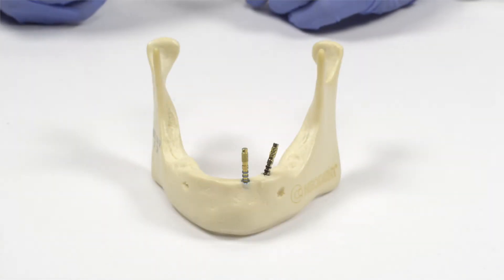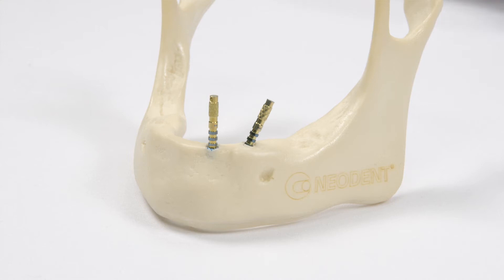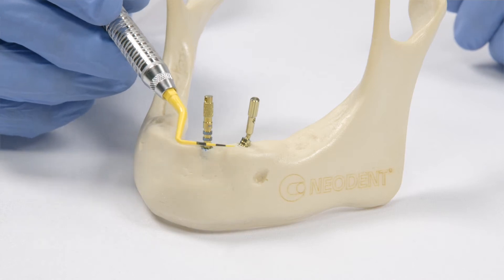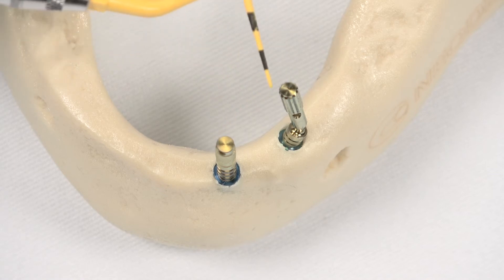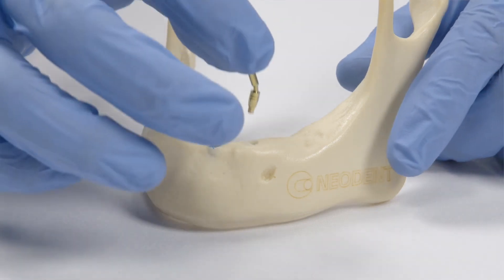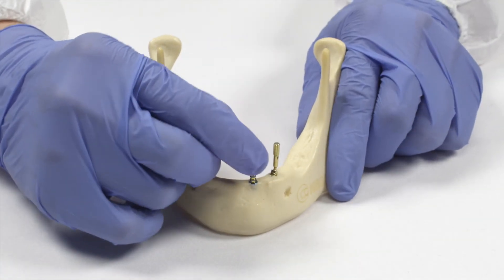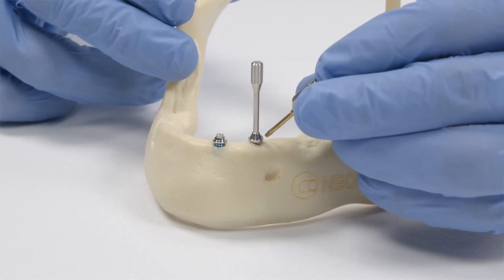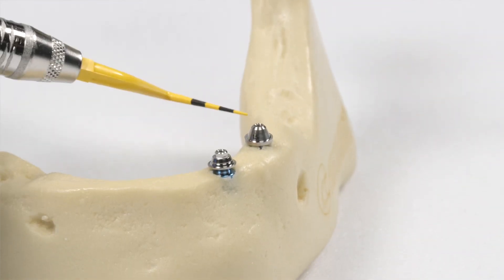How to - Hands on using Angled Mini Conical Abutments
Learn how to use the angled mini conical abutment from Neodent.